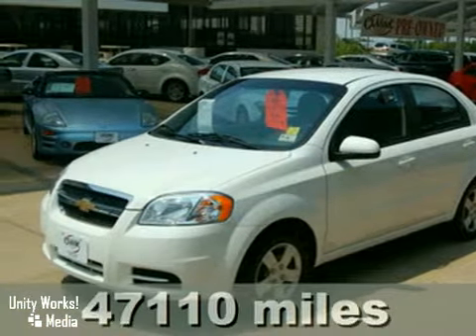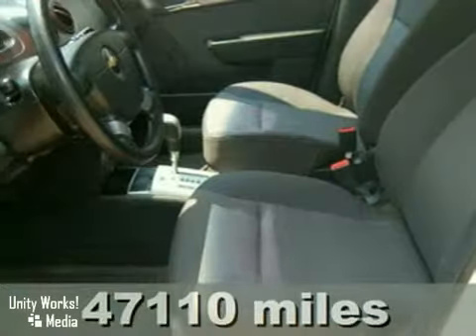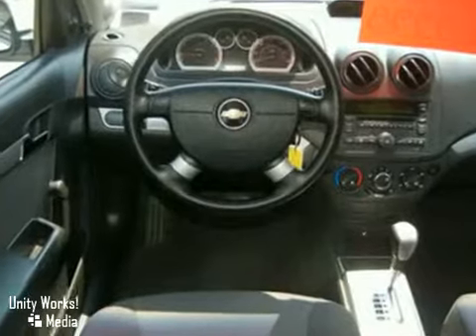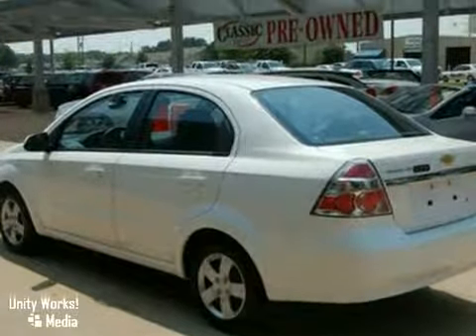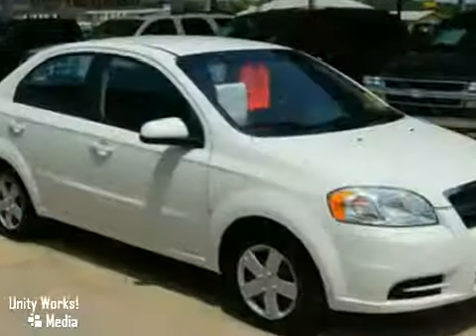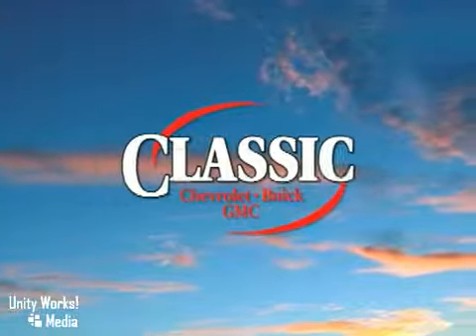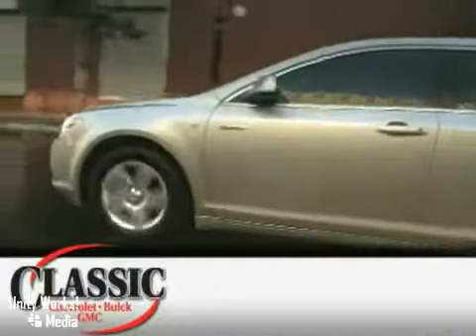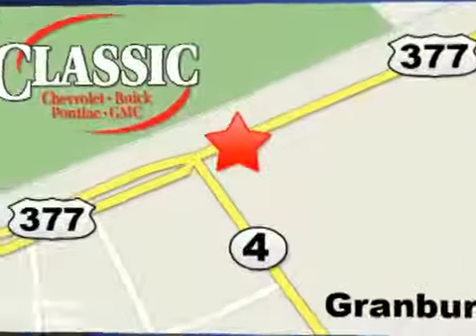2009 Chevrolet Aveo #355592 in Dallas Fort Worth Granbury, - SOLD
SOLD - If you are looking for real value on a great used car, Classic Chevrolet Granbury TX invites you to come in and test drive this 2009 Chevrolet Aveo, stock# 355592. We are conveniently located near Dallas Fort Worth Granbury, TX and known for our great selection, reliability and quality. Come take a look at this 2009 Chevrolet Aveo today.

Classic Chevrolet Granbury TX
1909 E Hwy 377
Dallas Fort Worth Granbury TX, video

Classic Chevrolet Granbury has a large inventory of Chevrolet cars, hybrids and sports utility vehicles including:

2010 Chevrolet Avalanche
2010 Chevrolet Aveo
2010 Chevrolet Aveo5
2010 Chevrolet Camaro
2010 Chevrolet Cobalt Coupe
2010 Chevrolet Cobalt Sedan
2010 Chevrolet Colorado
2010 Chevrolet Corvette Convertible
2010 Chevrolet Corvette Coupe
2010 Chevrolet Corvette Grand Sport Convertible
2010 Chevrolet Corvette Grand Sport Coupe
2010 Chevrolet Corvette Z06
2010 Chevrolet Corvette ZR1
2010 Chevrolet Equinox
2010 Chevrolet Express
2010 Chevrolet HHR
2010 Chevrolet HHR Panel
2010 Chevrolet Impala
2010 Chevrolet Malibu
2010 Chevrolet Silverado 1500
2010 Chevrolet Silverado 2500HD
2010 Chevrolet Silverado 3500HD
2010 Chevrolet Silverado Hybrid
2010 Chevrolet Suburban &#190;-Ton
2010 Chevrolet Suburban Half-Ton
2010 Chevrolet Tahoe
2010 Chevrolet Tahoe Hybrid
2010 Chevrolet Traverse

Classic Chevrolet Granbury has access to a large inventory of new and used Chevrolet vehicles in the DFW area. At Classic Chevrolet Granbury, our sales representatives can help you to buy your next new or used car, hybrid or sports utility vehicle through a hassle free and exciting car buying experience. It is our goal to make the car buying experience at Classic Chevrolet Granbury the best in the DFW area.

Serving the Dallas, Fort Worth, Irving, Arlington, Carrollton, Garland and surrounding communities in the Granbury, TX area faithfully!